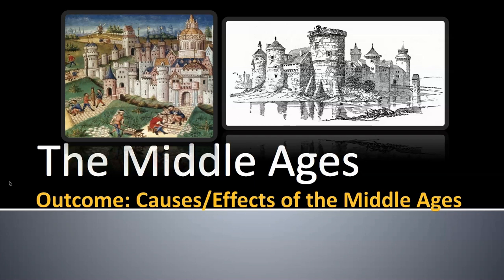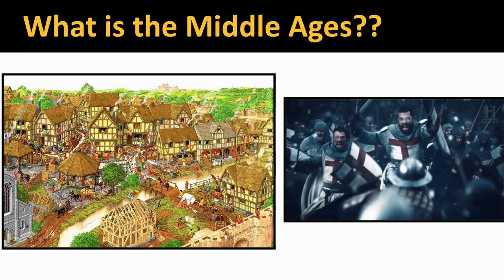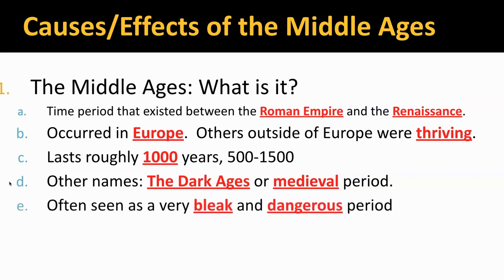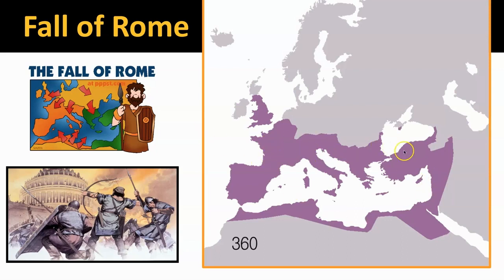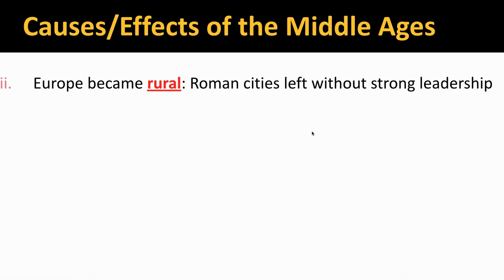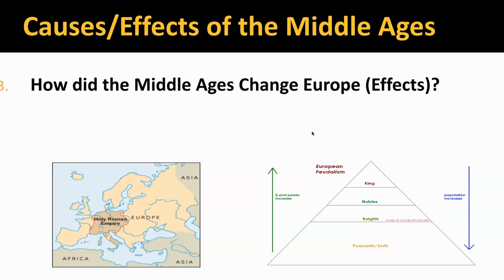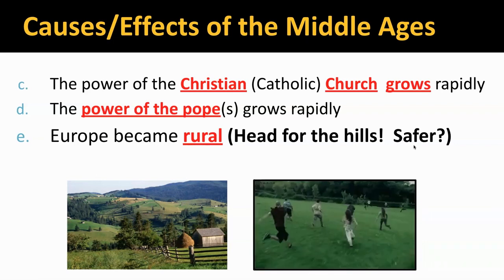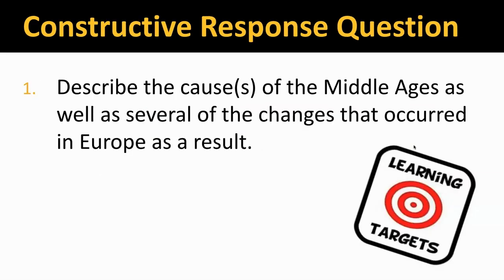Causes and Effects of the Middle Ages 2020